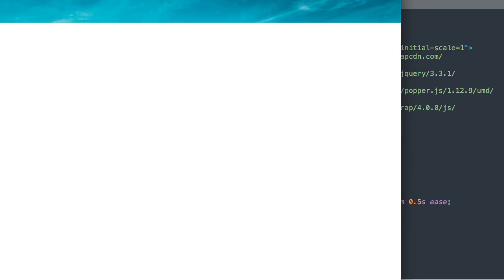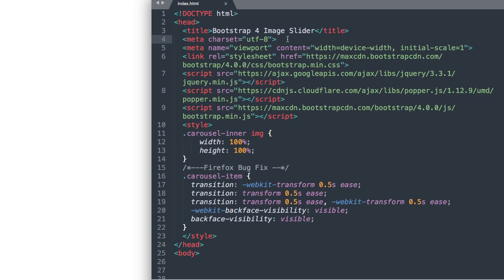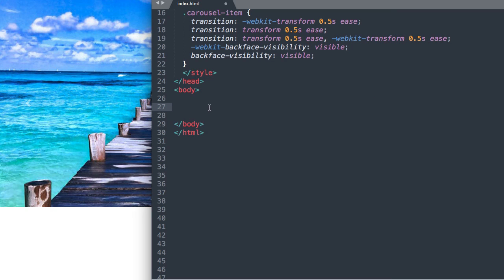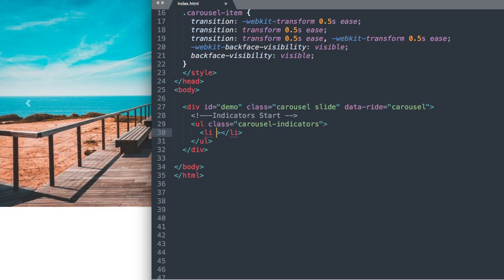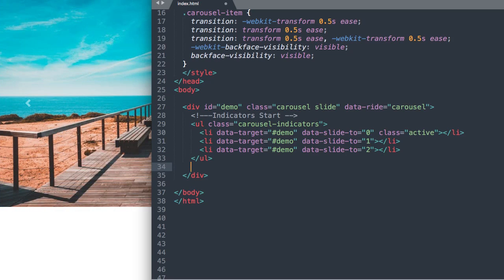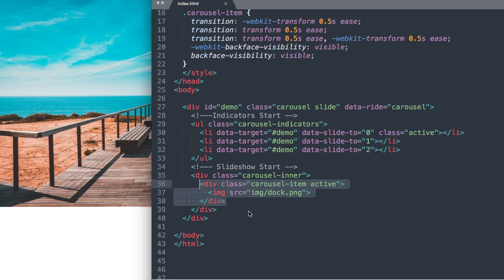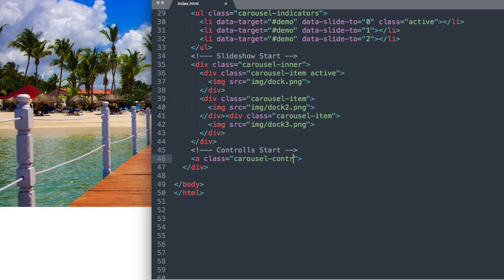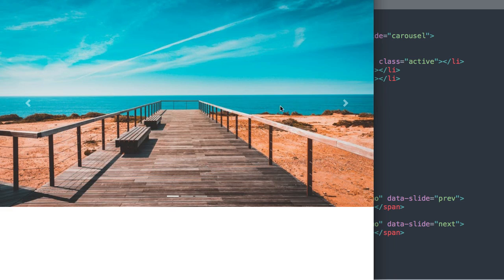Bootstrap 4 Carousel Image Slider - HTML5 and CSS3 Tutorial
Build A Bootstrap 4 Responsive Image Slider - HTML5 and CSS3 Tutorial!